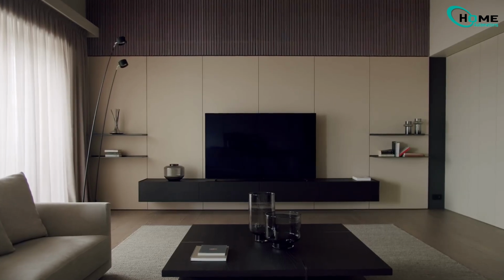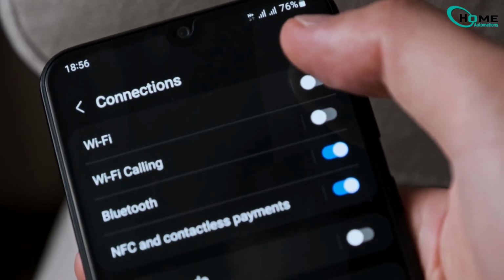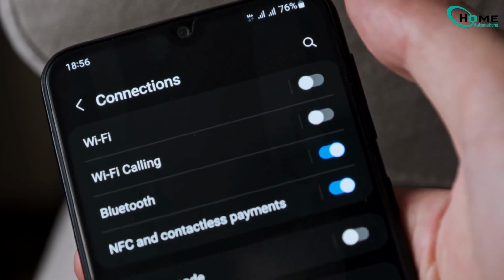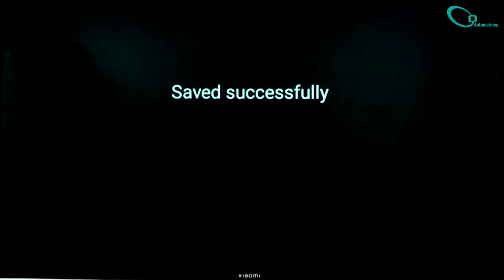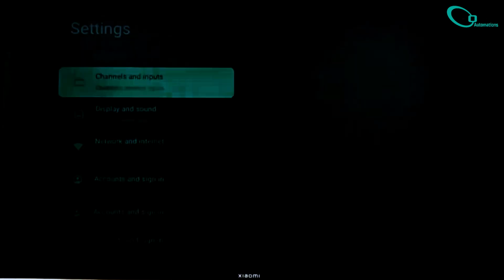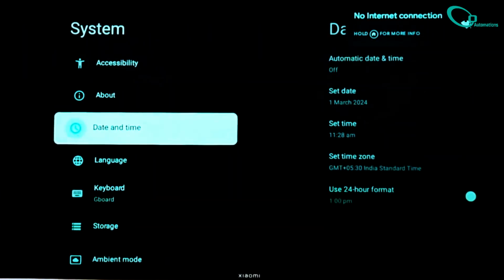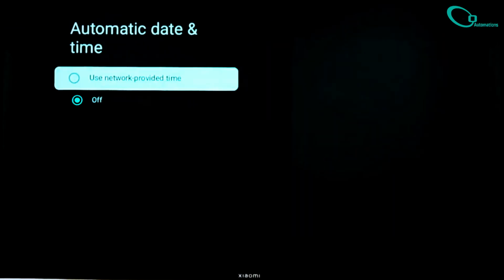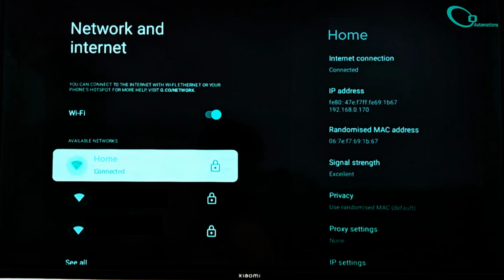✅ How to Fix “Limited Wi-Fi Connection” on Mi TV / Android TV | 100% Working Solution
If your Mi TV or Android TV shows “Connected but No Internet” or “Limited Wi-Fi Connection,” follow this simple step-by-step guide to fix it. This method works for Mi TV, OnePlus TV, Realme TV, and any Android TV brand.